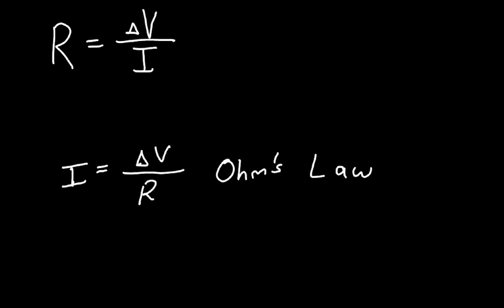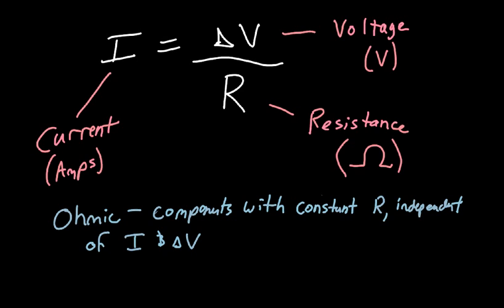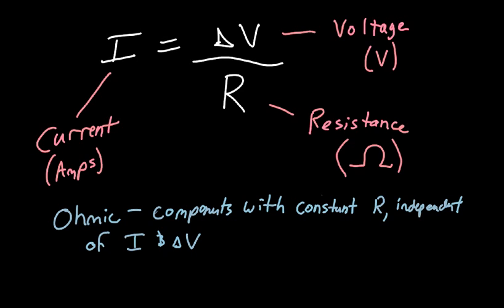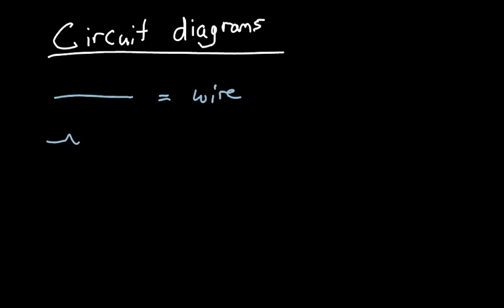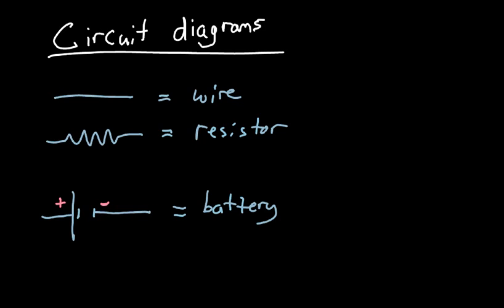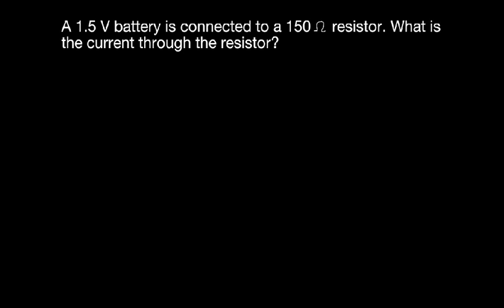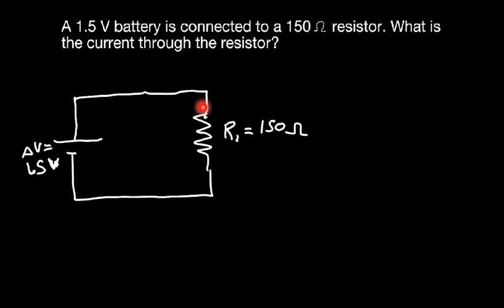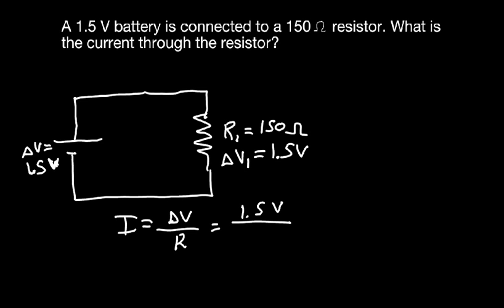Ohm's Law and circuit diagrams